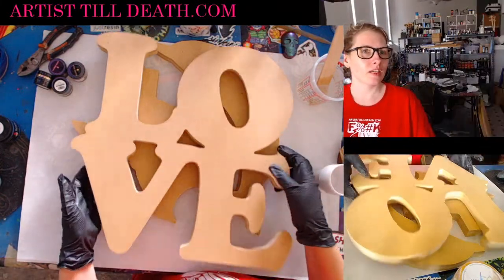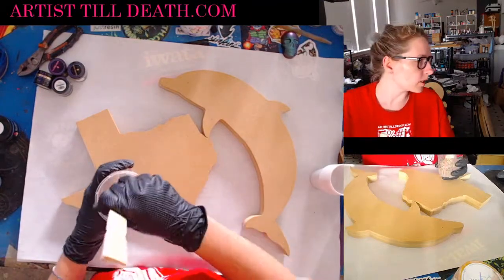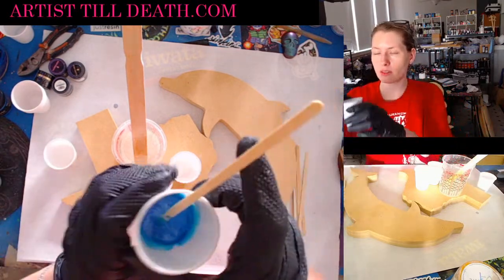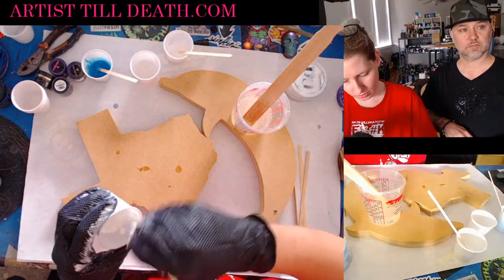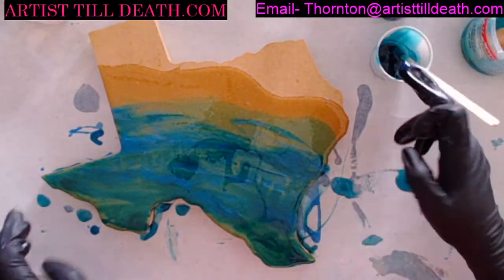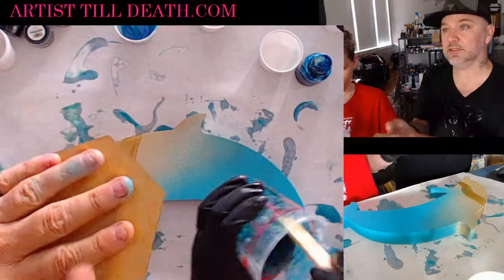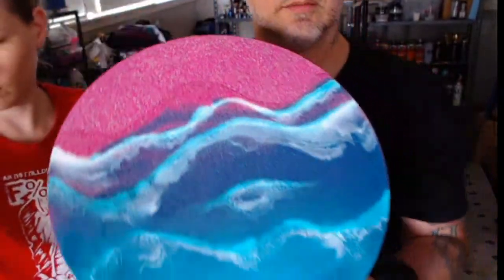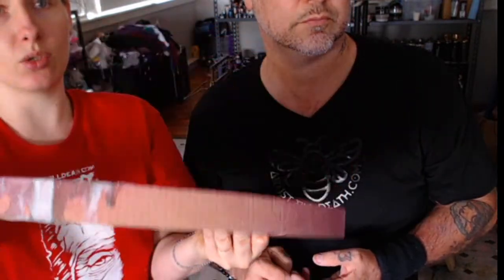New MDF cradleboard shapes.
Happy Arting!